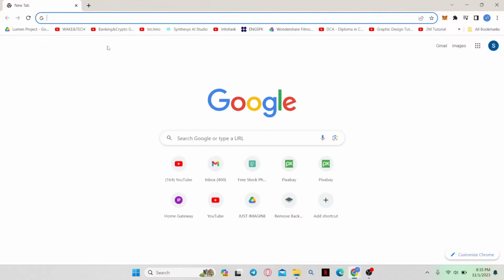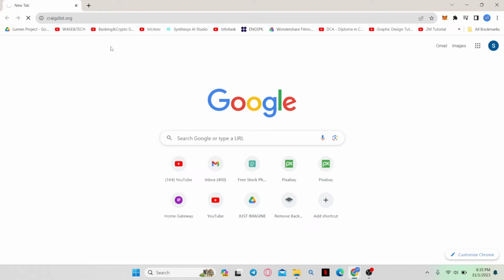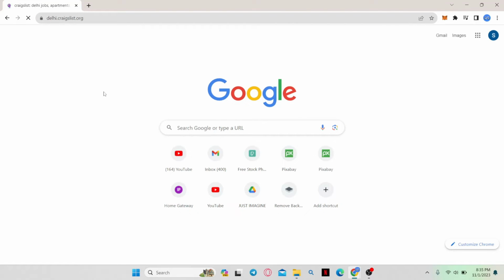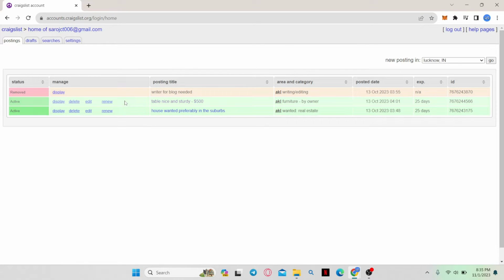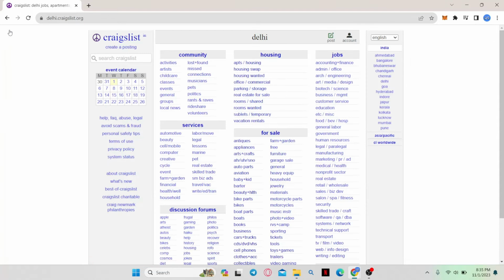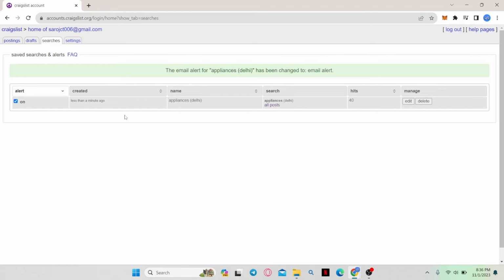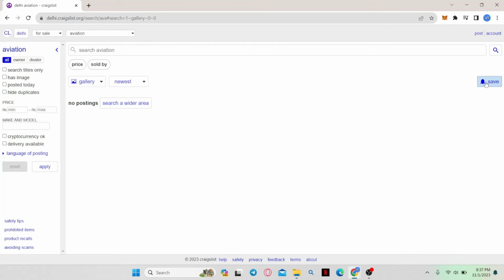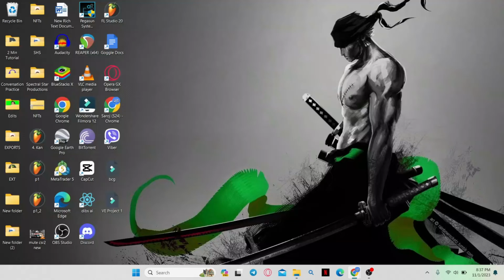How to Receive Notifications from Craigslist 2023? Get Alerts From Craigslist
Want to stay up-to-date with new Craigslist listings and messages? This tutorial will show you how to set up and manage notifications on Craigslist, so you never miss out on opportunities. Watch and learn how to stay informed with Craigslist notifications.